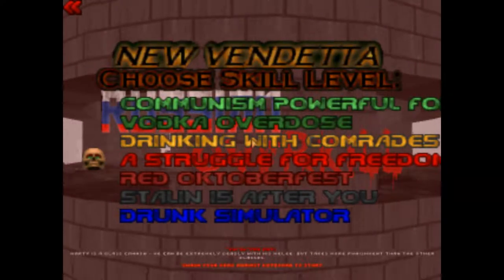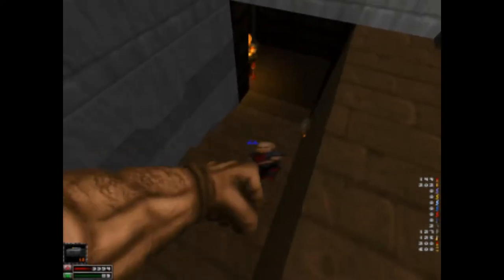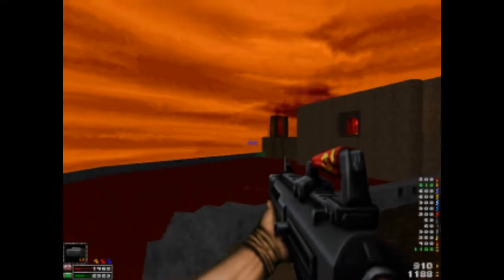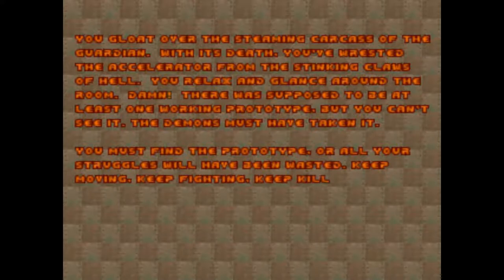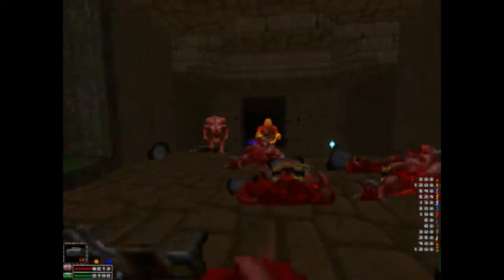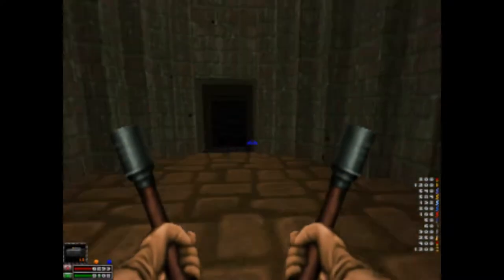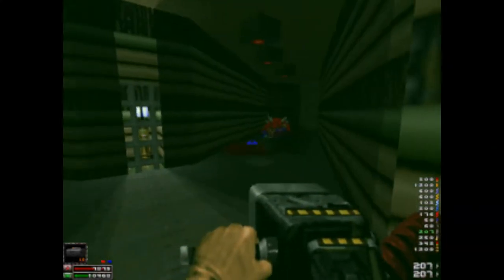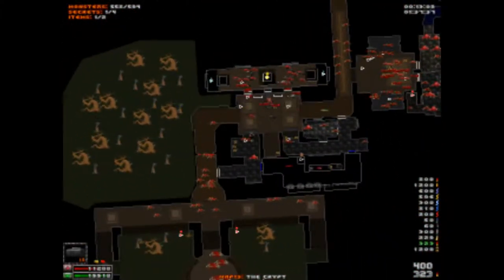RO Alien Vendetta #1 A Walking Armory